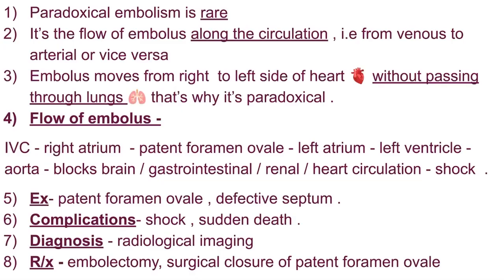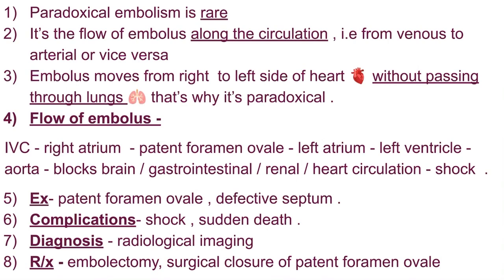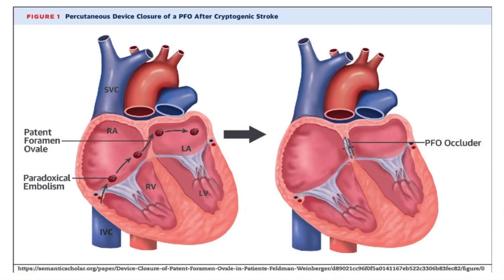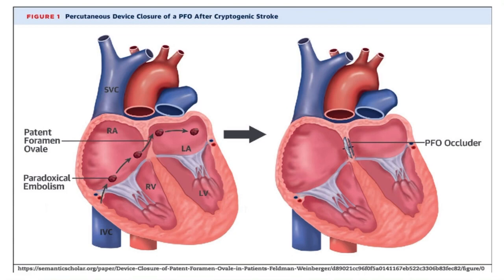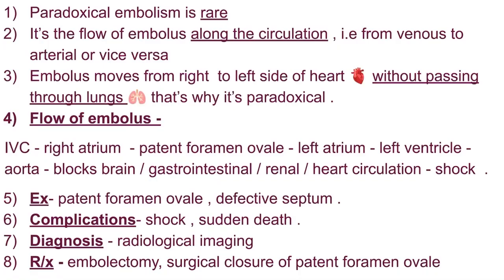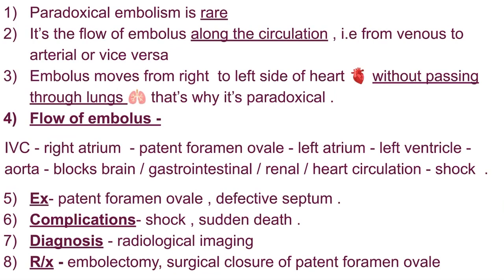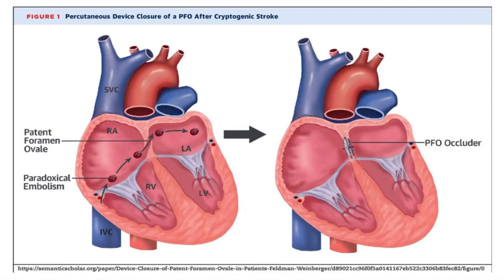Paradoxical embolism pathology mbbs